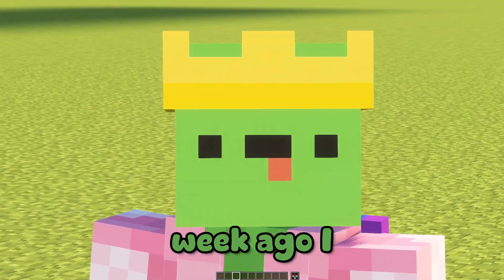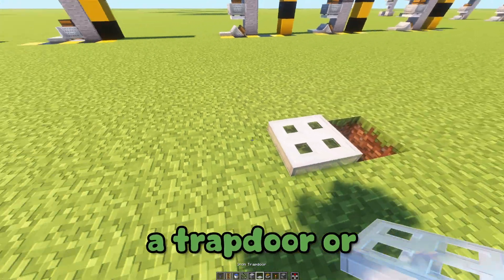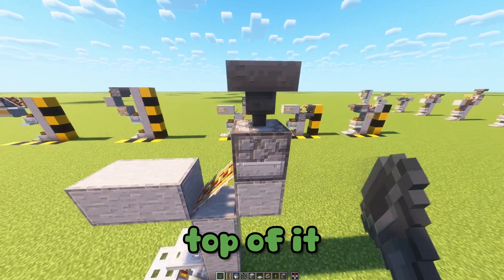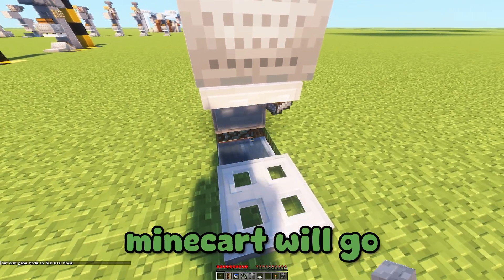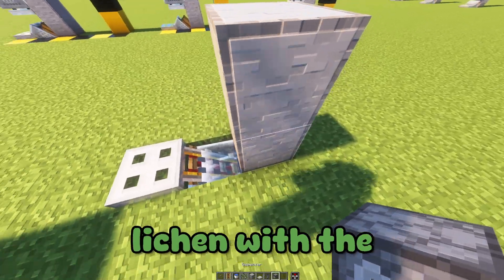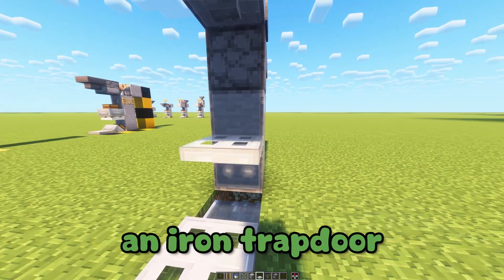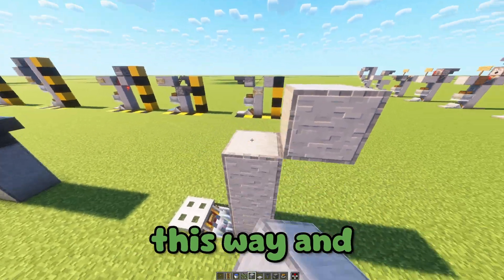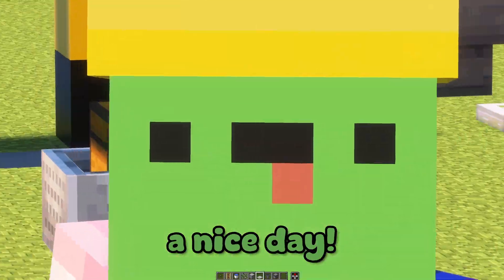How to build the FUTURE of storage systems? (I.M.G.A.Y v4-v6)